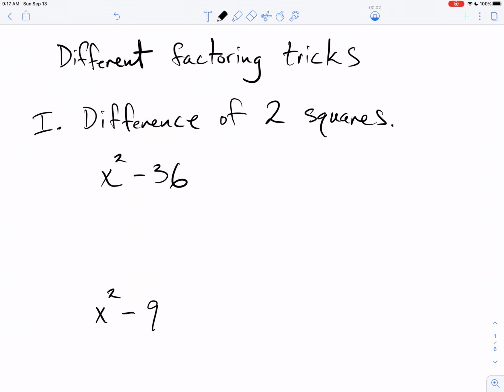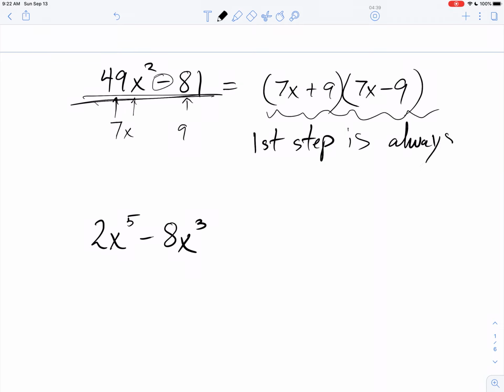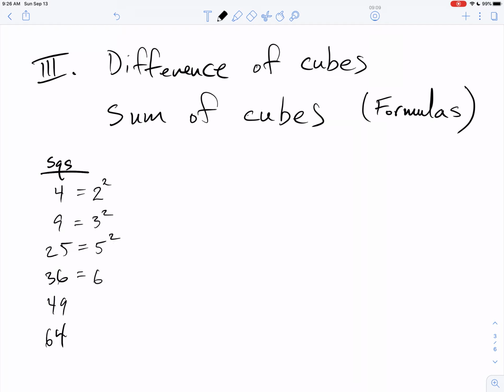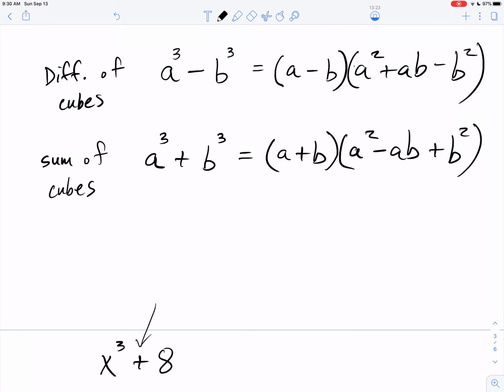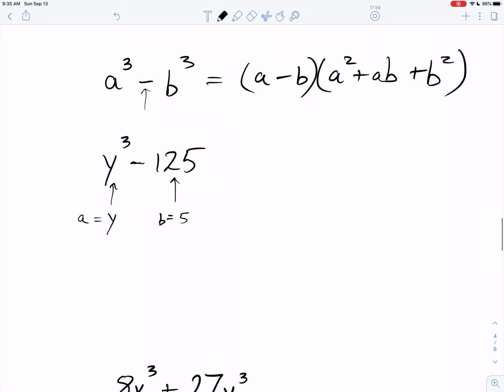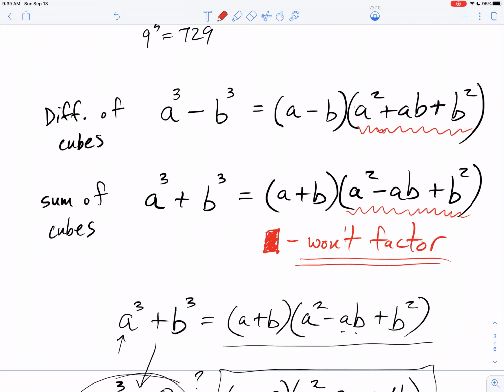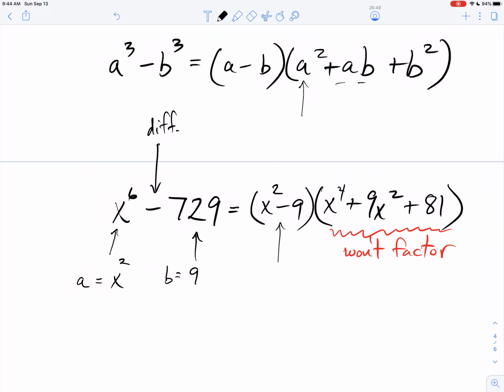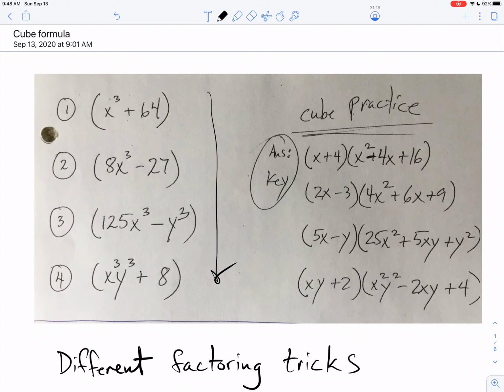Unit 5video 3 review of different factoring tricks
This video may be helpful if you need to review the topics of Factoring the difference of squares or Factoring the sum or difference of cubes. YOU DO NOT HAVE TO TURN THIS PRACTICE IN TO CANVAS.